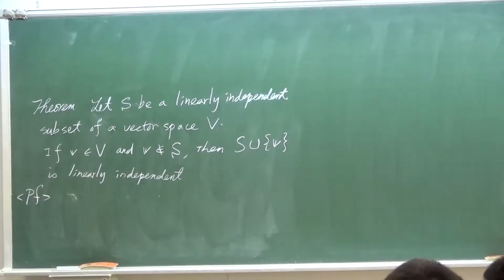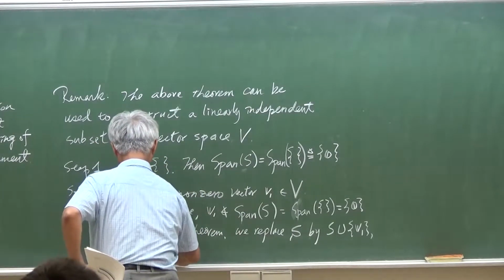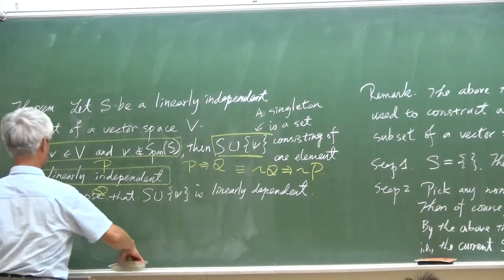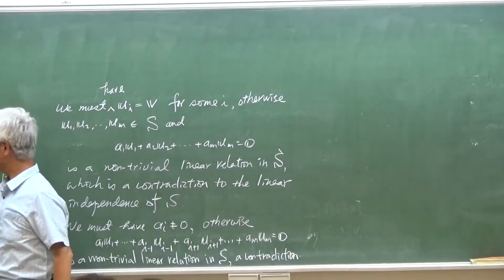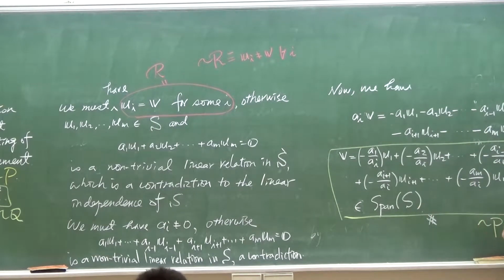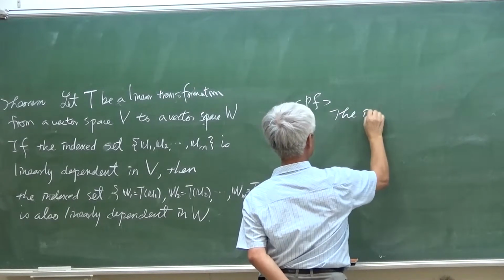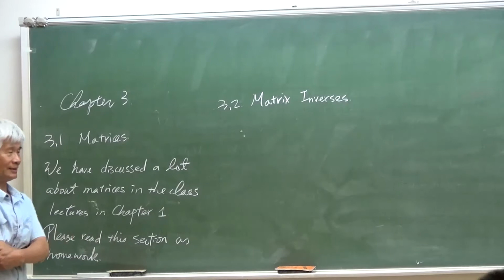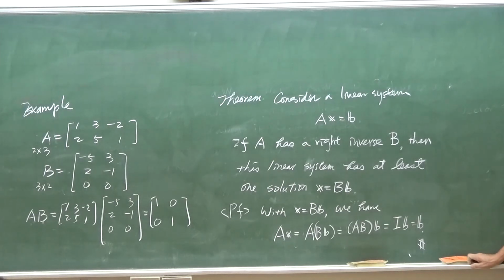10801EECS205003 Linear Algebra 20191023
線性代數Linear Algebra  NTHU
Date: oct 16ed, 2019
Course No.: 10801EECS205003
~section 3.2
Textbook: W. Cheney and D. Kincaid, Linear Algebra: Theory and Applications. 2nd edn.
Jones & Bartlett Learning, 2012.